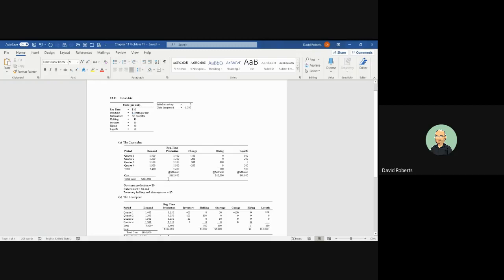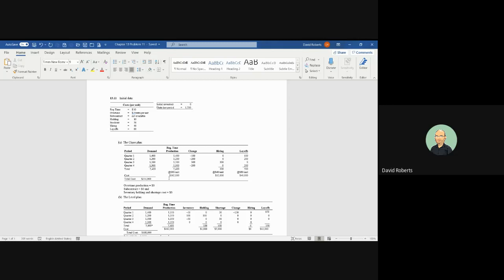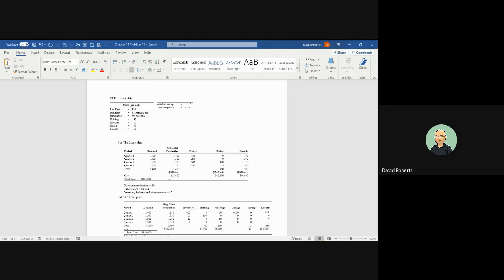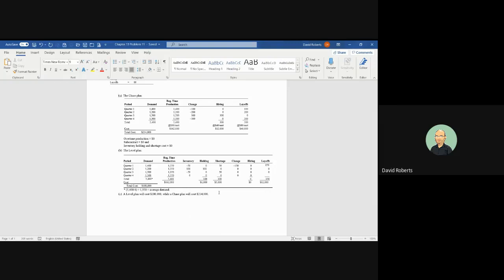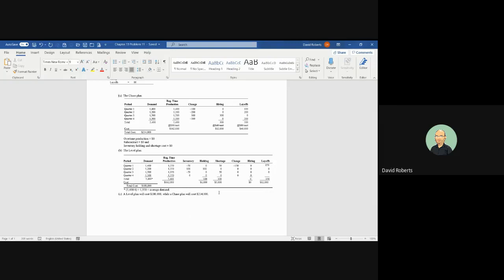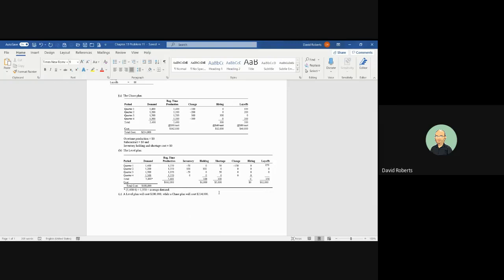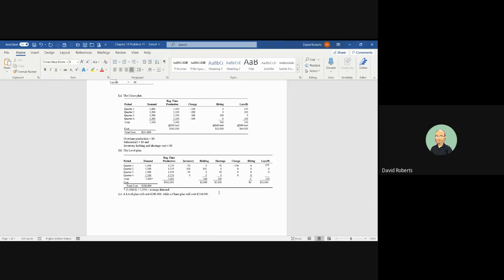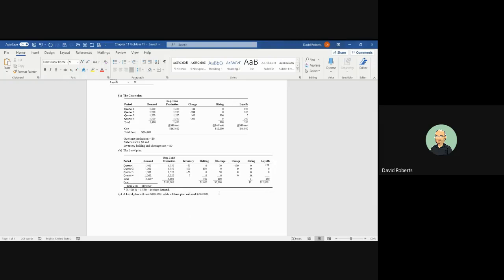Chapter 13 Problem 11 Word